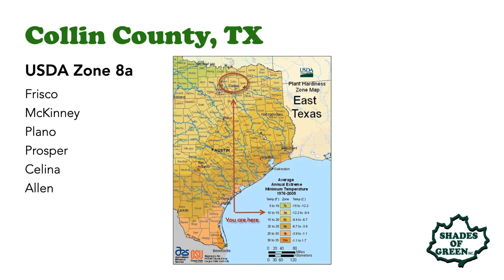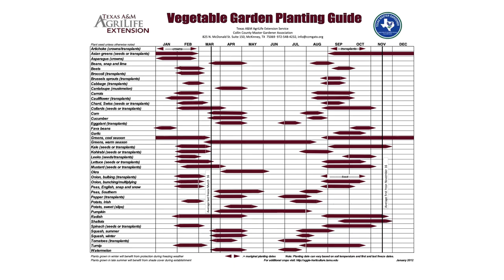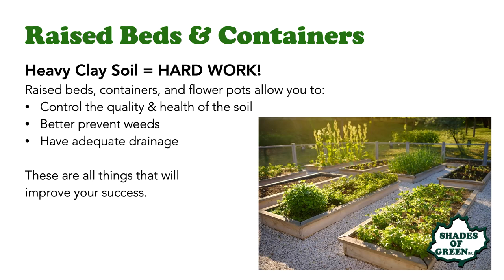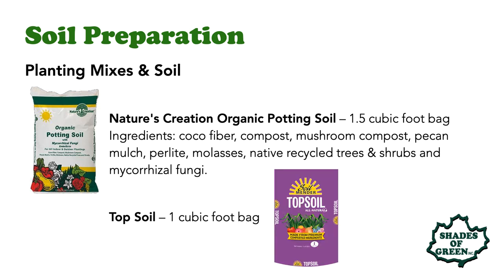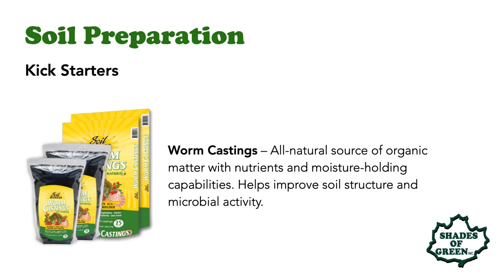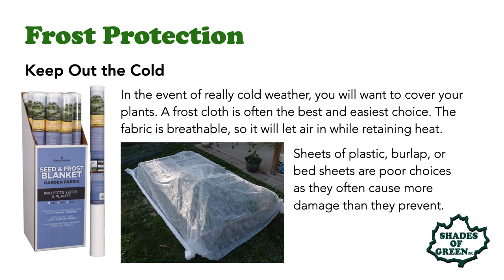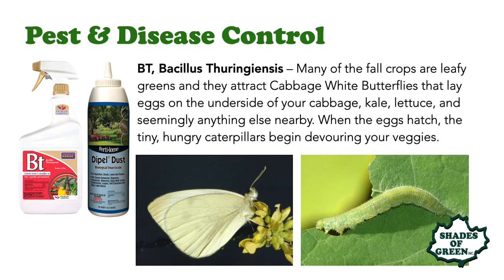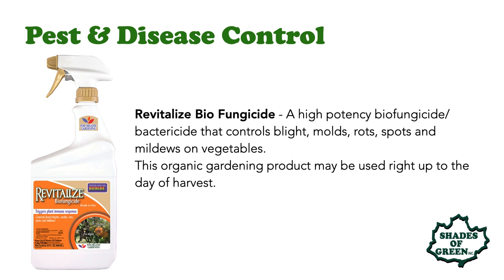Cool Season Vegetables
Cool season vegetable crops to plant in Collin County, Texas.